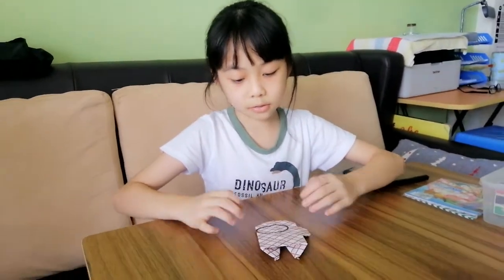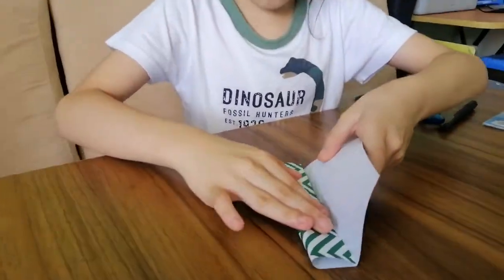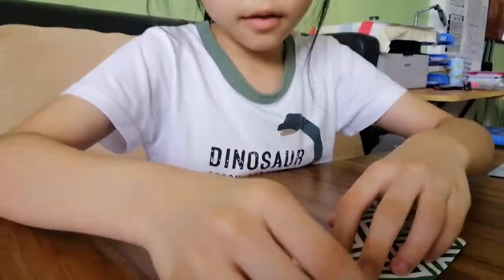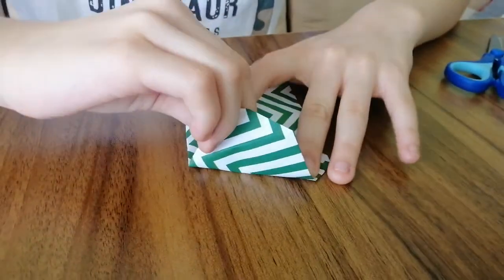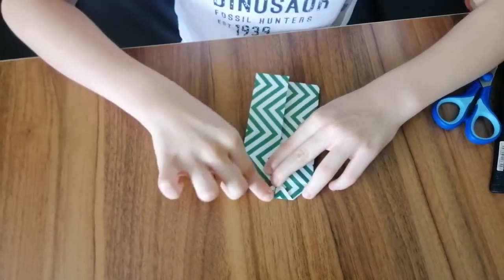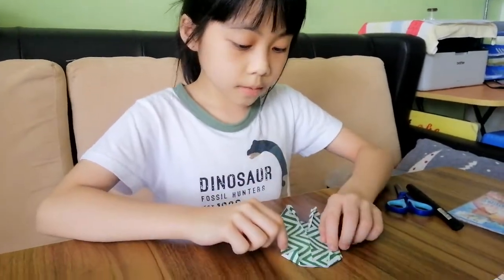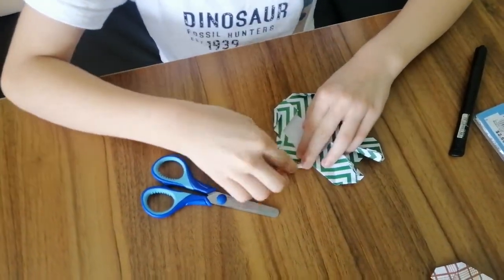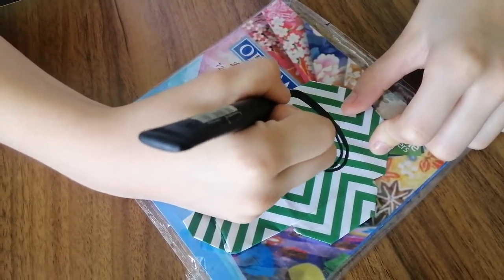How to make an Origami Among Us character step by step.